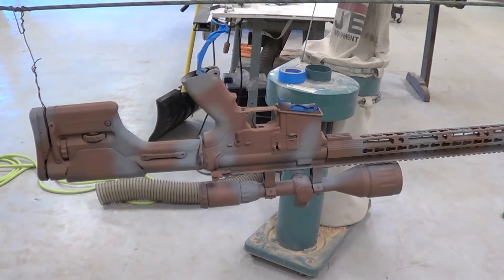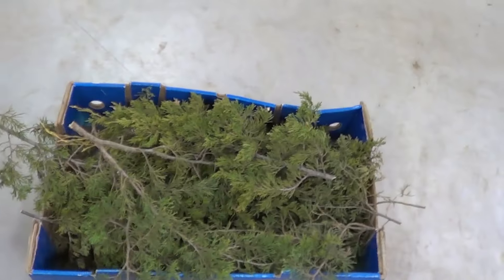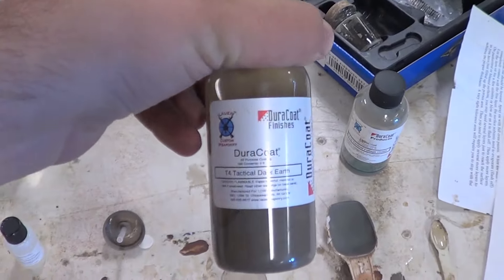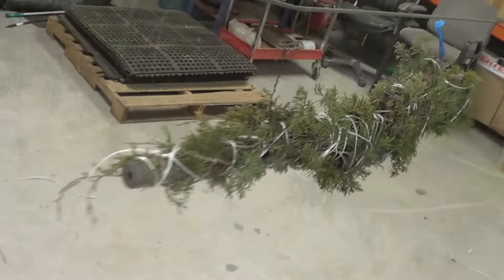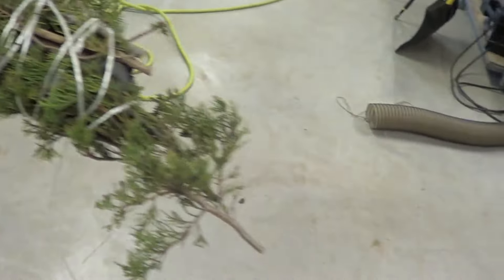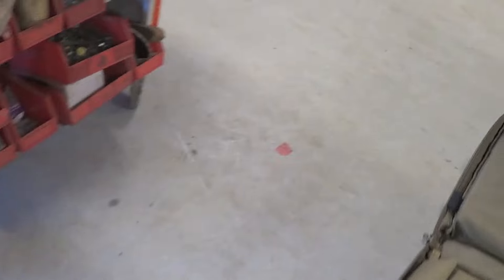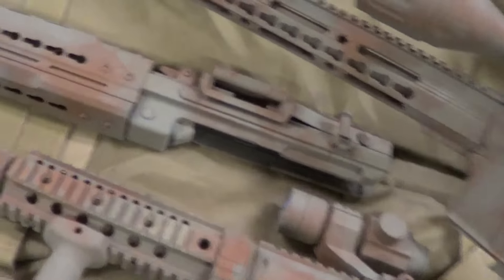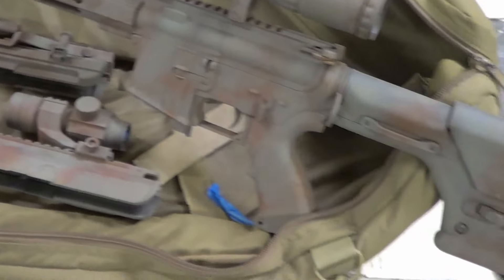How to Spray Paint your Airsoft Gun with DuraCoat (Desert Camo)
Here's a quick guide on how to prepare and spray paint your airsoft guns for an realistic Desert Camo look. Josh from Tightbore uses a tree branch wrap technique and DuraCoat paint to get a solid Desert Camo look on his airsoft rifles.

Airbrush Set